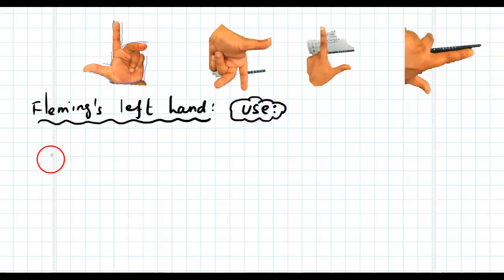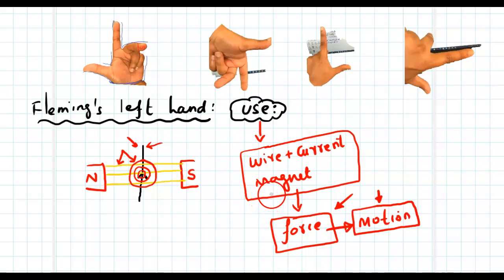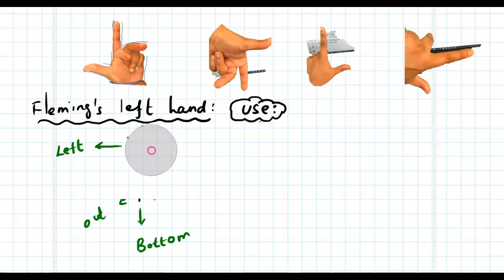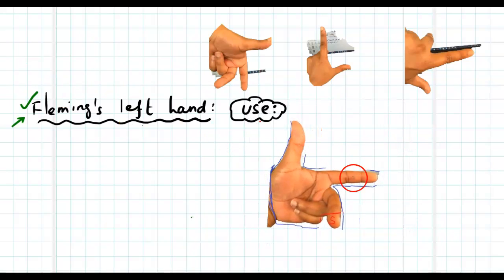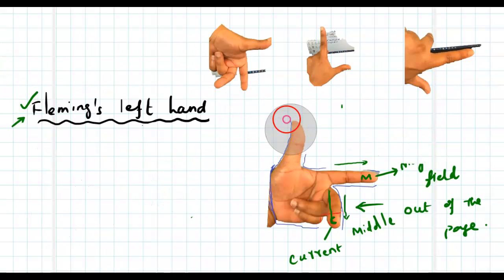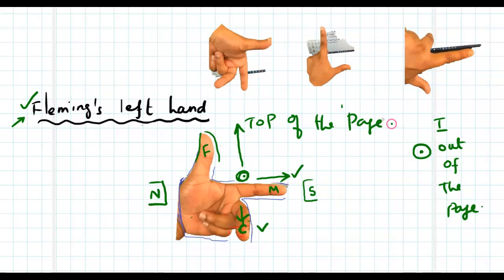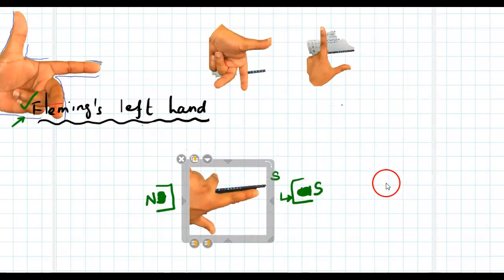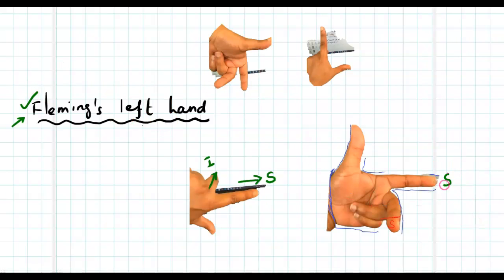Fleming's Left hand rule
Try this if you have question, you can post your comment